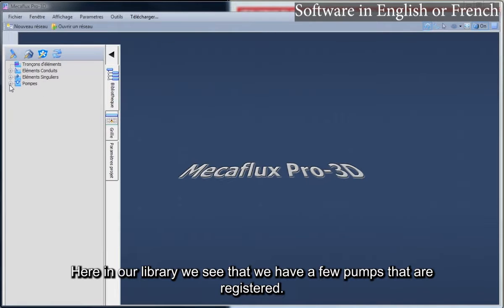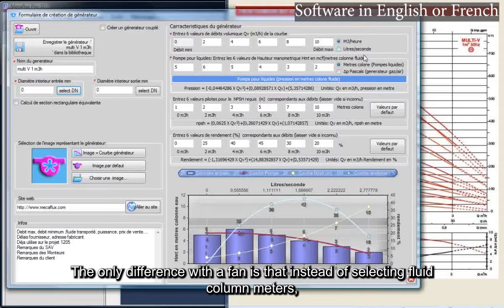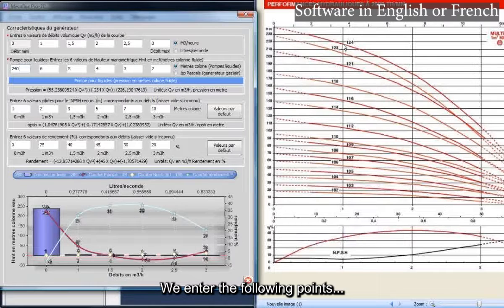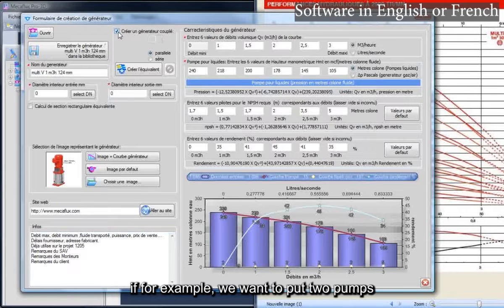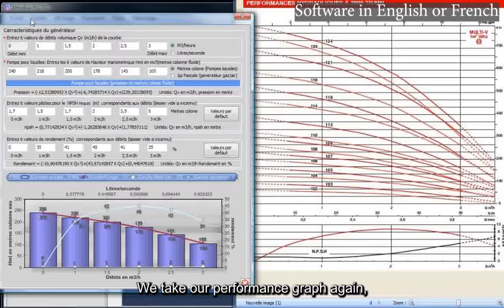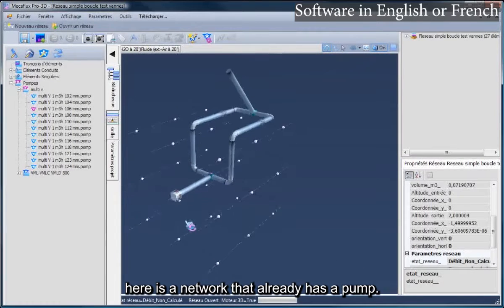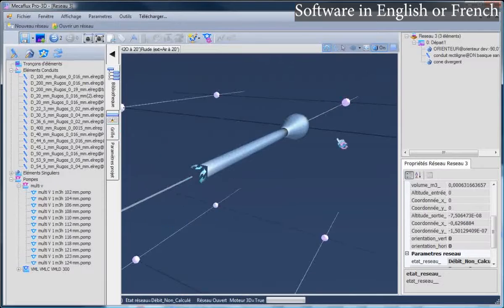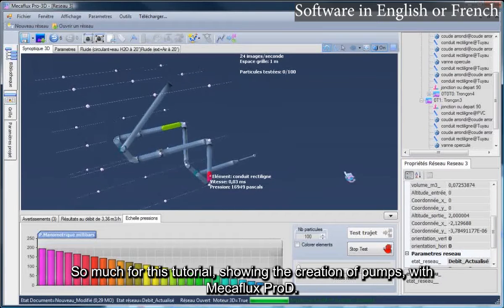creation of list of pumps and fans for fluid, aeraulic and hydraulic networks.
recording and creation of a library of pumps and fans, for aeraulics or hydraulics, depending on performance, efficiency, npsh, head of pumps and fans, in the Mecaflux Pro3D download software